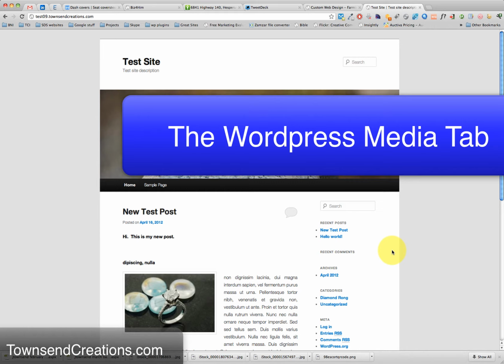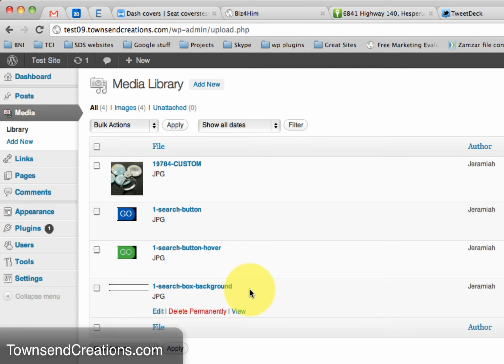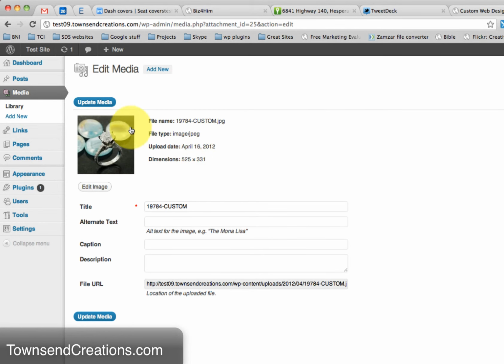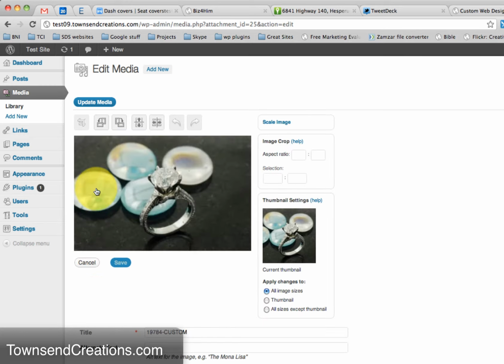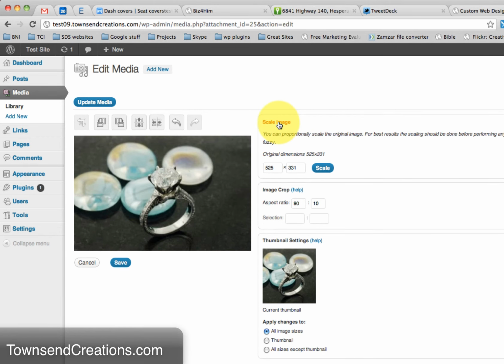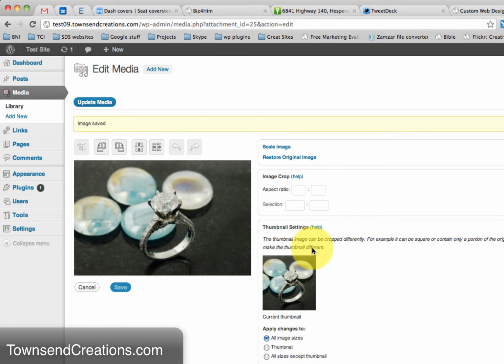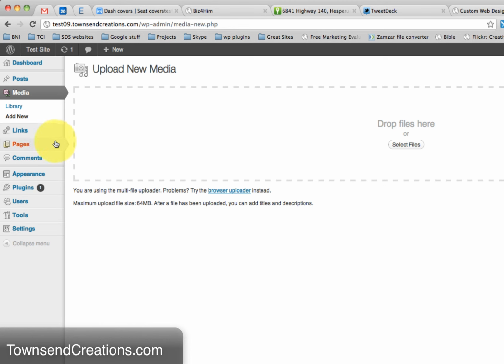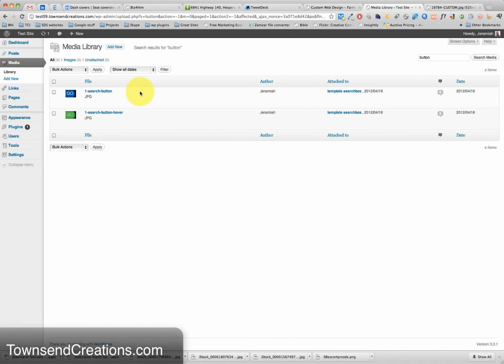The WordPress Media tab